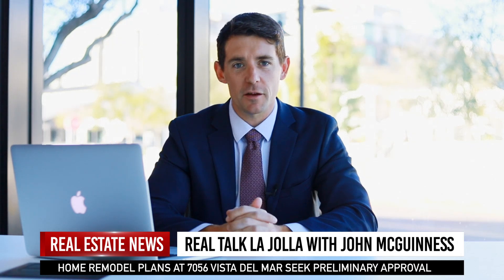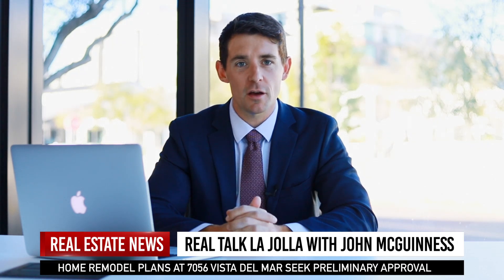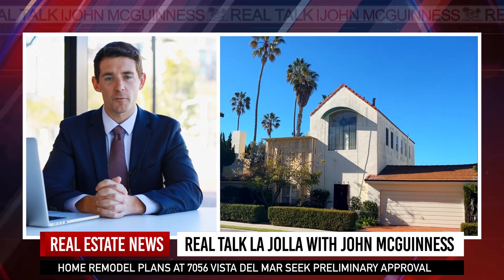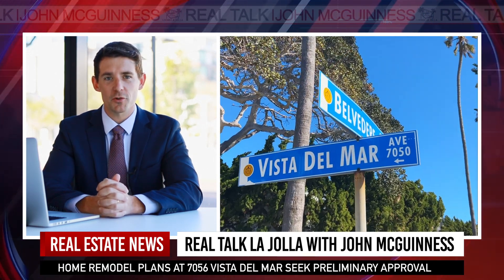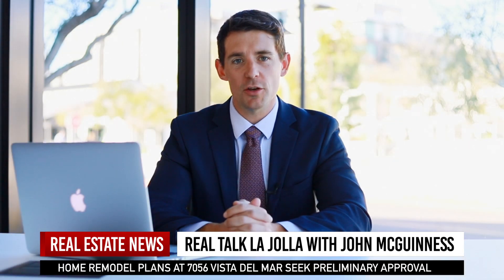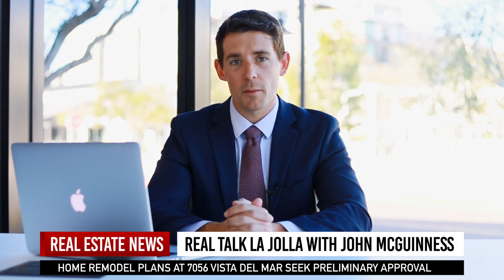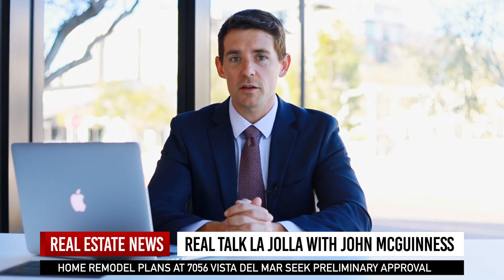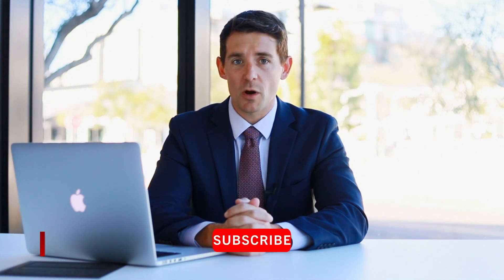7056 Vista Del Mar in La Jolla applies for ADU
Presented by John McGuinness San Diego Real Estate Agent.

At the January 17th meeting of the La Jolla Community Planning Association, Architect Roger Sammon submitted plans to remodel the home at 7056 Vista Del Mar.  New plans include a new 749 SF Accessory dwelling unit and a 333 SF outdoor deck.  While these new plans do not conform to current building codes, the applicant was hoping to receive a preliminary approval in anticipation of a new allowance by the San Diego Municipal Code.

This ADU relies on a rule change by the Coastal Commission and the Land Coastal Program. While this approval seems likely, the LJCPA was unable to offer an approval at this time due to the current restrictions as well as concerns over the impact this will have on street parking in the beach parking zone as the plans do not include a parking space dedicated to the accessory unit.

We will follow this story as well as others.